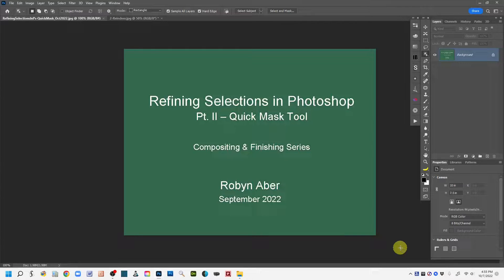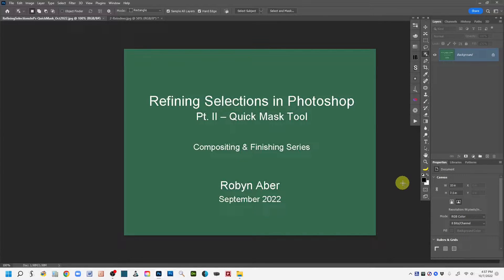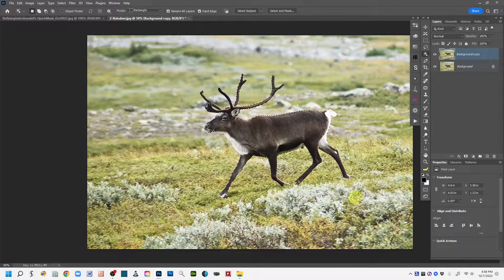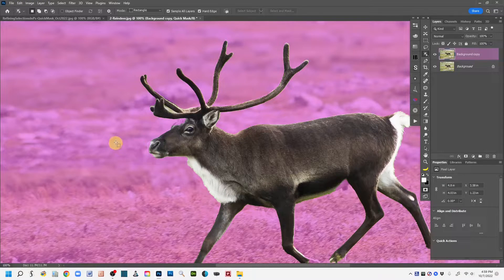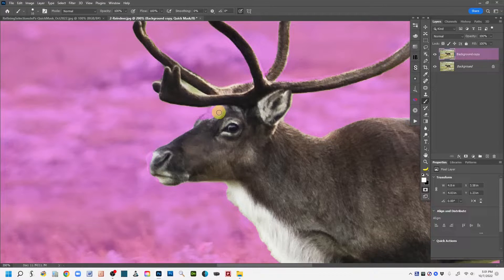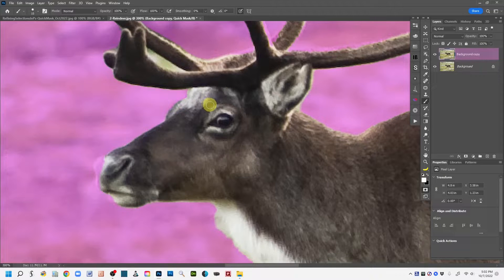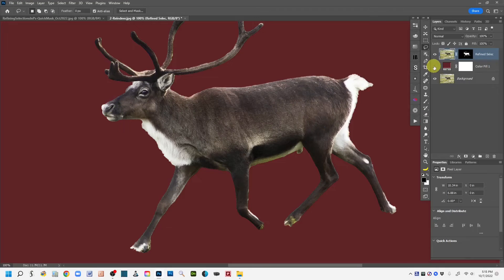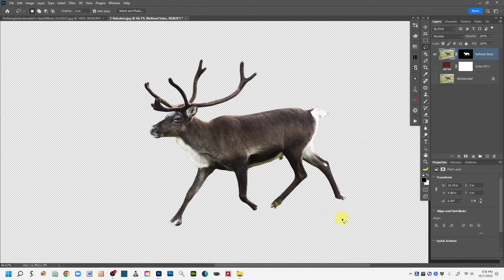Refining Selections In Photoshop - With the Quick Mask Tool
Photoshop's automated selection tools increasingly make excellent selections; without much user intervention. But, sometimes automatic selections (or even manual selections) need to be refined and polished. For selections with some detail(s), but not super-fine or delicate details, the Quick Mask Tool is a great option to make needed refinements. This video workshop demonstrates how to use the Quick Mask tool to make modifications to Ps selections.

To customize the Quick Mask Tool, double-click the Quick Mask Tool icon on the toolbar. The settings panel that pops up will let you choose whether the tool should represent the selection area or the masked area you work with. It will also let you pick the color & opacity of the overlay the tool will use.